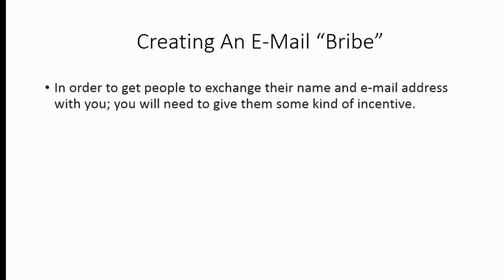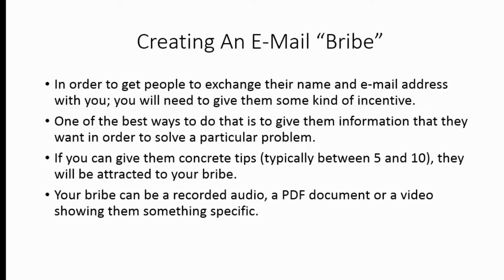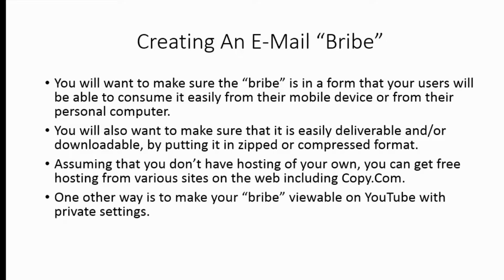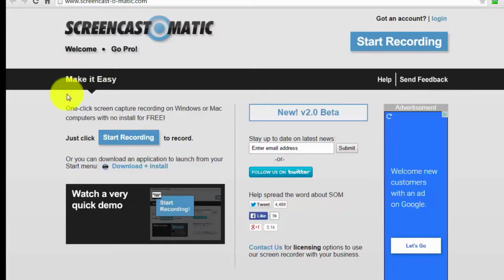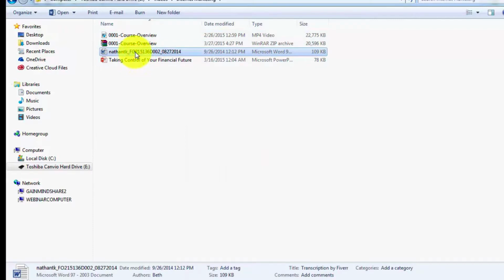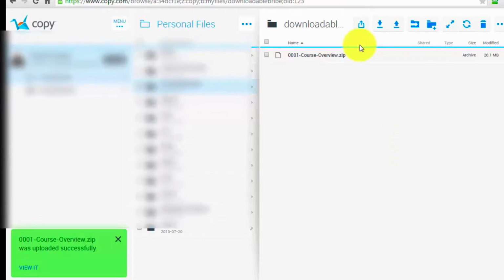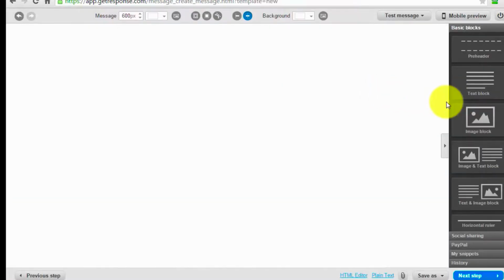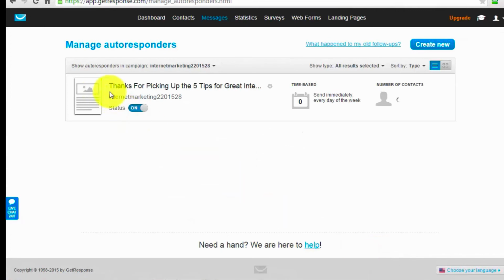Creating An E Mail Bribe (Online Business Course 4)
Creating An E Mail Bribe